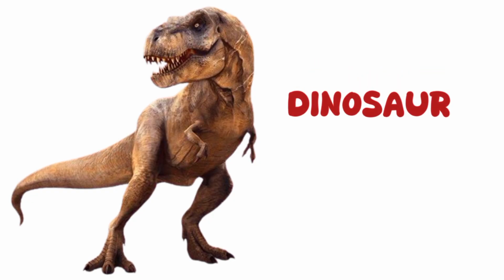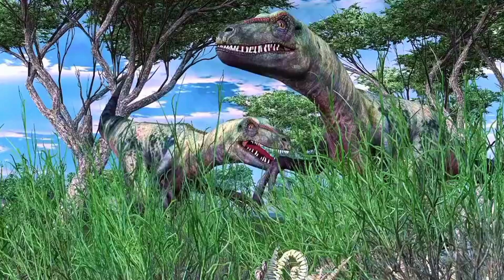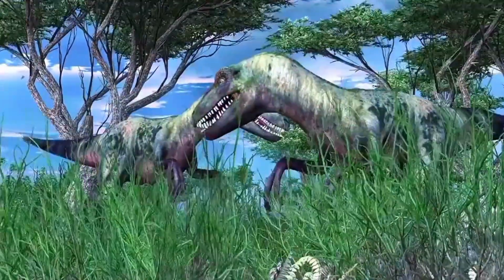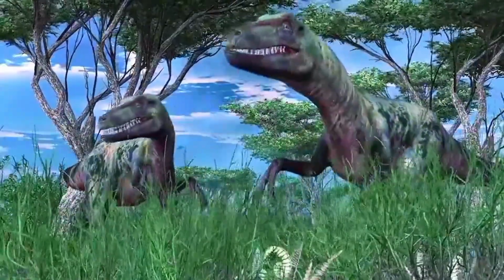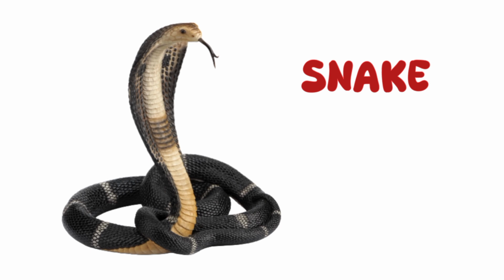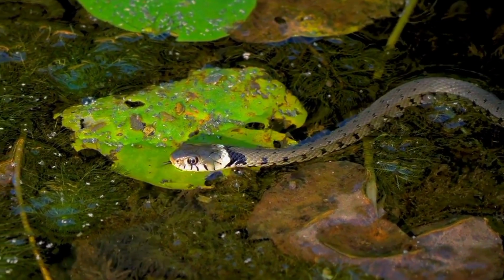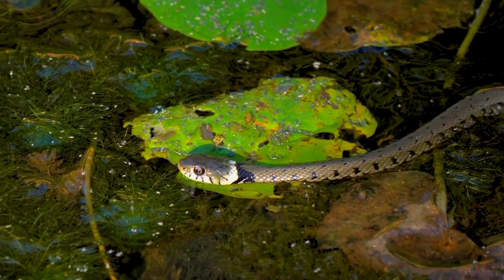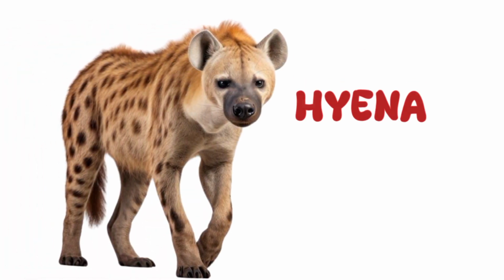Learn urdu alphabets easy | Alif se anar | اُردو حروفِ تہجی | Pakistani rhymes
misic...youtube free music
voice,,,,@hiraandtalha1112

 kids channel@hiraandtalha1112

searches..

urdu alphabets jingle, arabic alpbabets, learn arabic alphabets, aliph bey, aleph bey, aliph bay, music, acapella, urdu naat,golden ball rhymes,lullabies,happy bachpan,urdu